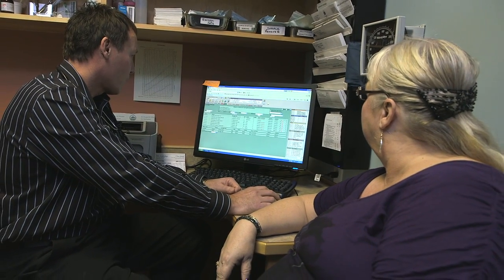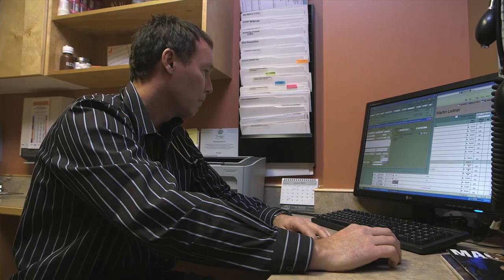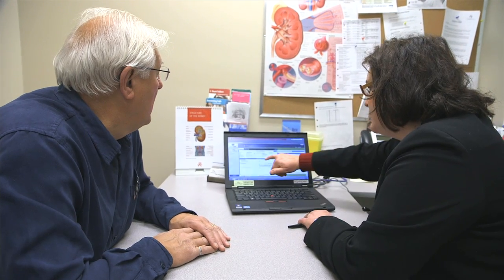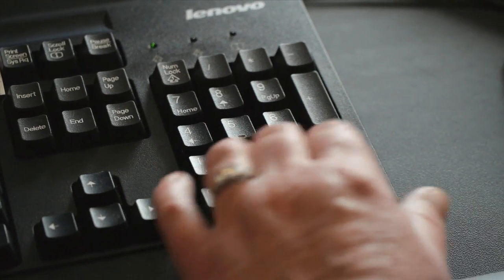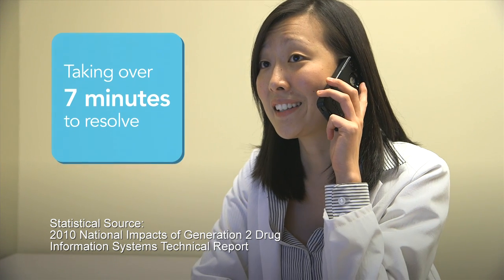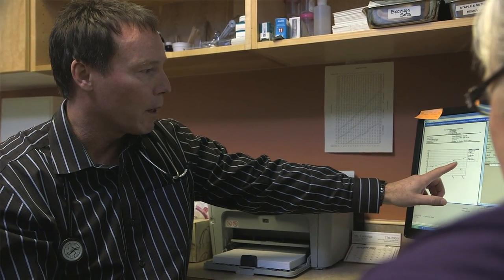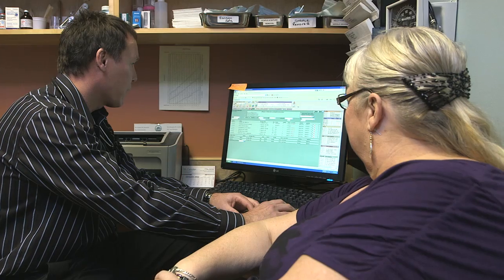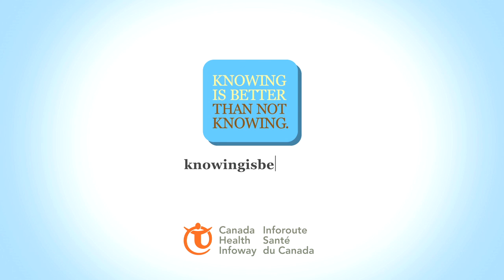Improved efficiency and avoided duplication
Having the ability to access and exchange comprehensive patient electronic health information between providers improves efficiency and reduces unnecessary tests and procedures.  In this video, see how clinicians and patients in British Columbia are realizing these benefits and more.